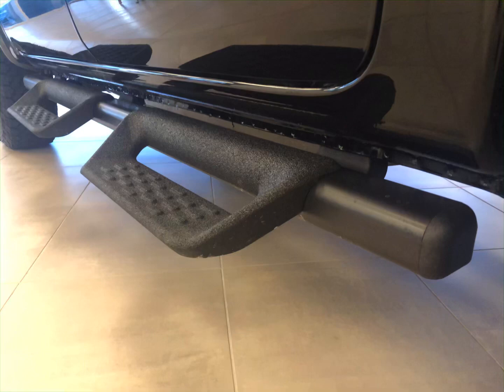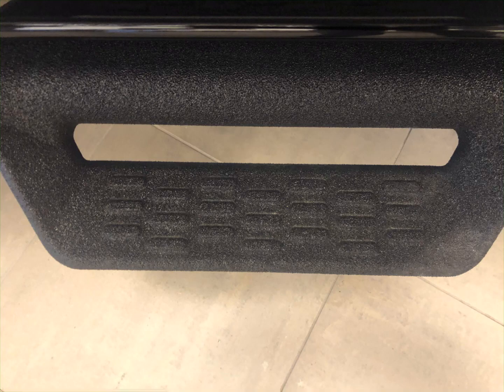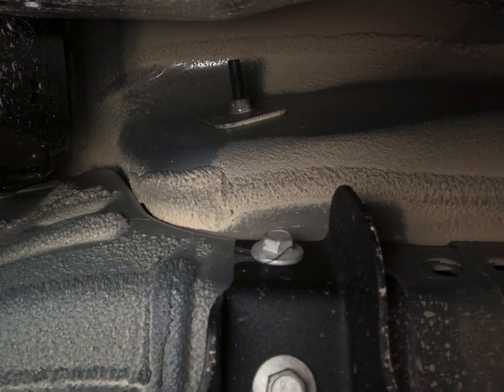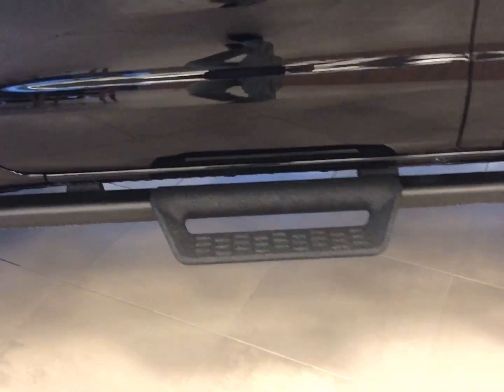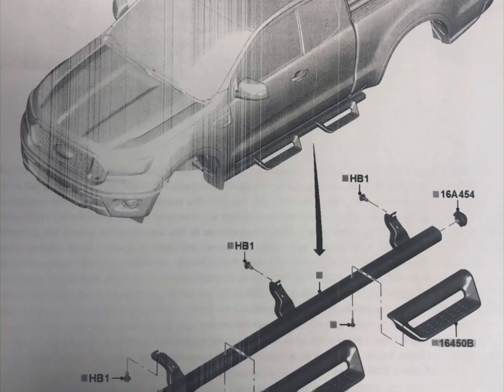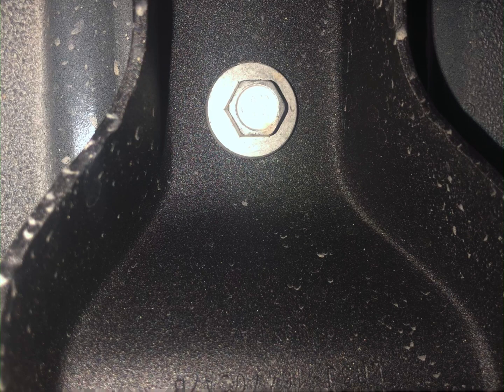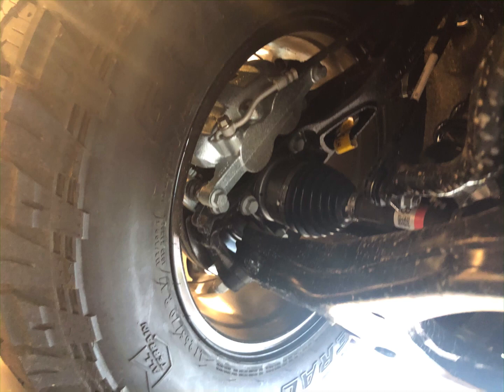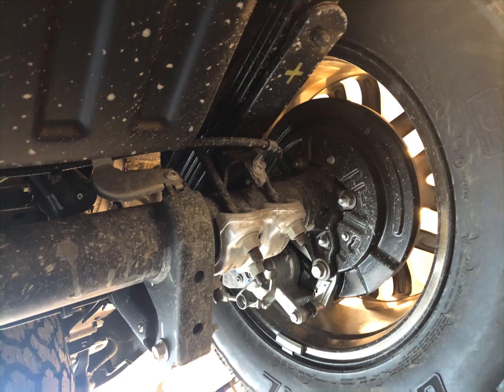Can The Running Boards On A 2021 Ford Tremor Ranger Be Removed And Unbolted?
Can the steps , running boards - be removed from the new Ford Ranger 2021 Tremor - - can you unbolt them and the rock protection is intact - are they welded on- off - road hoop steps